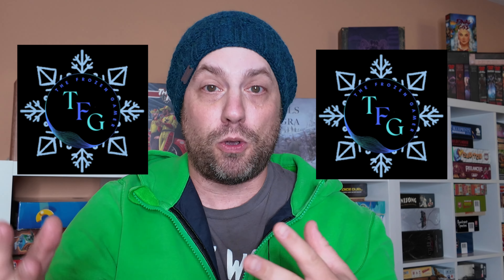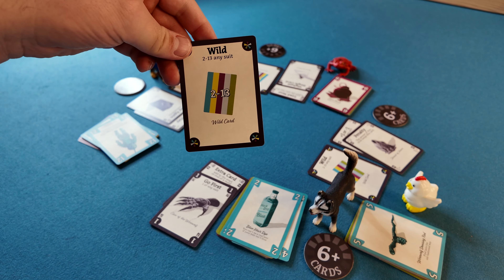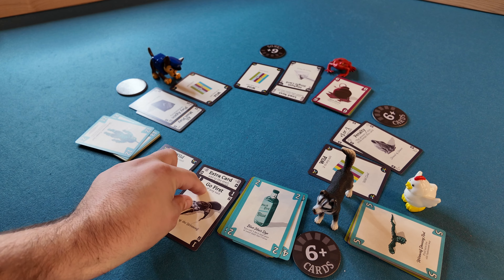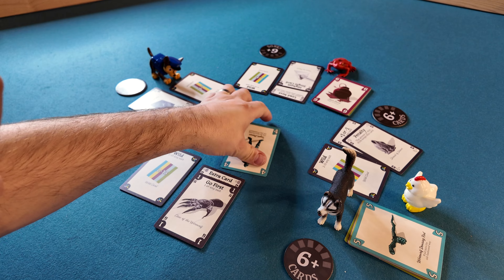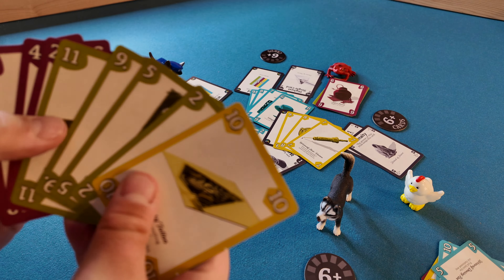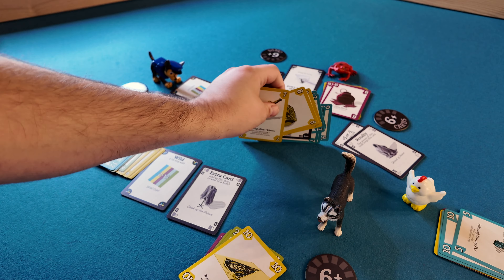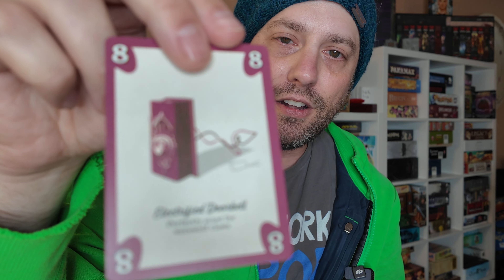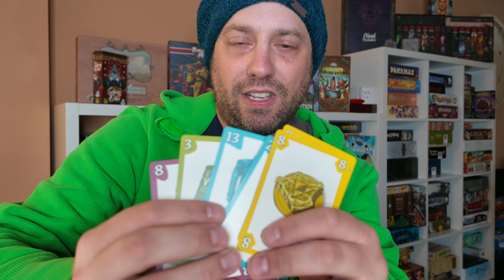Seers Catalog Board Game Review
Can you shop smart and shed your way to victory? 🛍️🃏 In Seers Catalog, you’re not just browsing for a pack of bargains. With asymmetric abilities and tense card-shedding gameplay, every round is a battle to hold onto just the right cards. If you don't play it right, you'll howl as you collect negative points! 🐺🔮

In this review, I go over gameplay, and then give an honest review of what I thought about Seers Catalog.
Can you out-shed your opponents and score big? Let’s find out!

0:00 - Intro
0:43 - How to Play
8:38 - Review